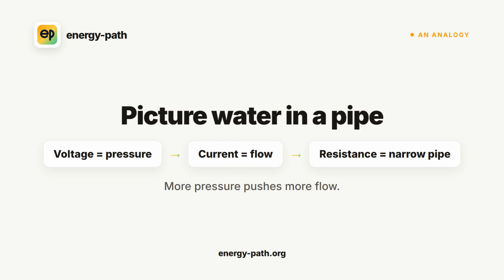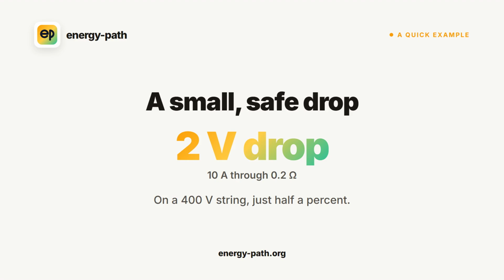energy-path | Lesson 28: Ohm's Law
Ohm's law is the single most useful equation in electrical work: voltage equals current times resistance. If you know any two of the three, you can always find the third.

In this lesson:
- The water analogy: pressure, flow, and a narrow pipe
- The three forms of the law, one for each unknown
- Using it for voltage drop, and as a fault-finding tool
- A quick worked example of a small, safe voltage drop

This is Lesson 28 of the free energy-path solar PV course.